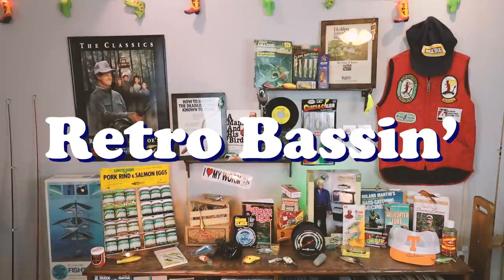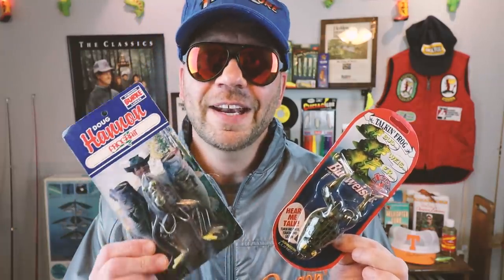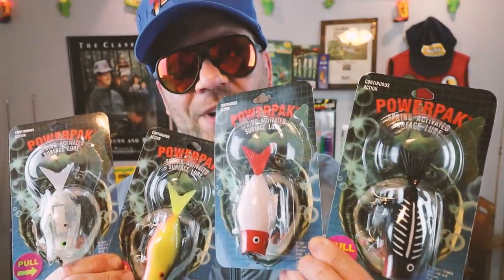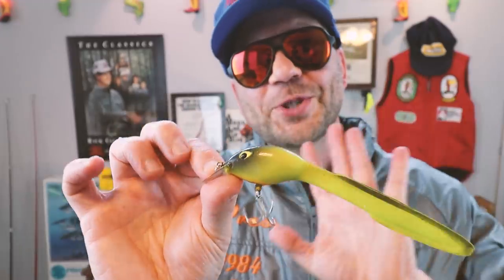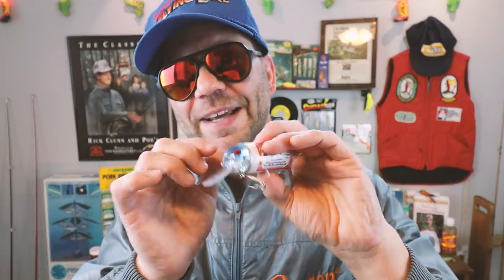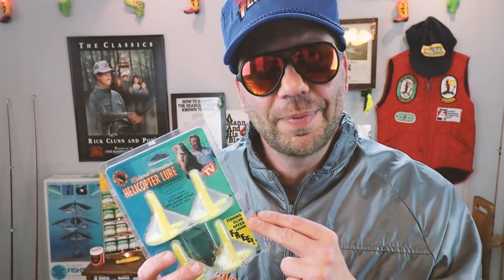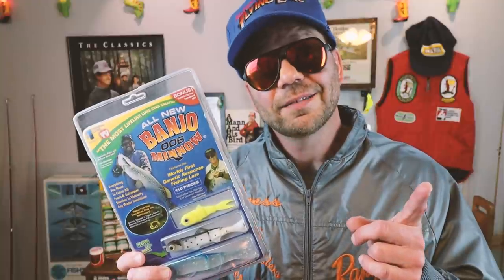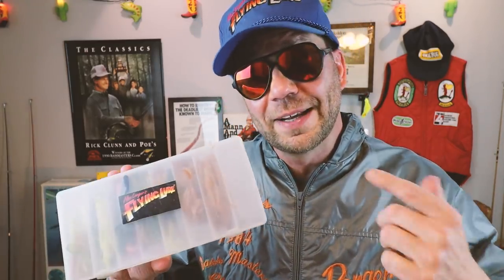Top 10 "AS SEEN ON TV" fishing lures of ALL TIME!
RETRO BASSIN TACKLE - MERCH & LURES!

Here are the Top 10 "As Seen on TV" fishing lures of all time! Rolan Martin's Helicoper Lure, Banjo Minnow, Alex Langer's Flying Lure...we've got 'em all!

TOP 10 AS SEEN ON TV FISHING LURES
10. Lil' Huey

9. Johnson Budweiser Talkin' Frog

8. Viking Electronic Lure

7. Powerpak Lure

5. Dance's Eel

4. Heddon Big Bud

3. Roland Martin's Helicopter Lure

2. Banjo Minnow

1. Alex Langer's Flying Lure